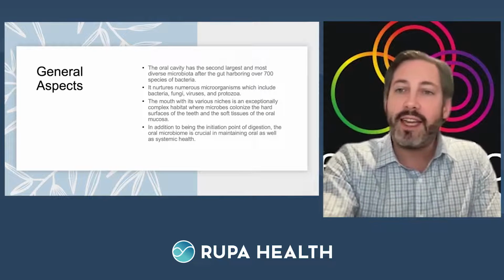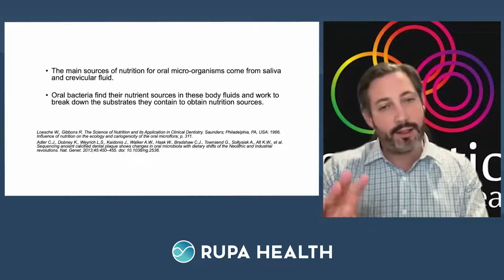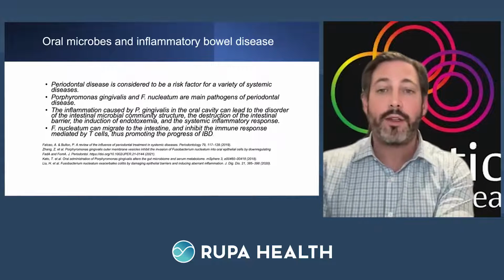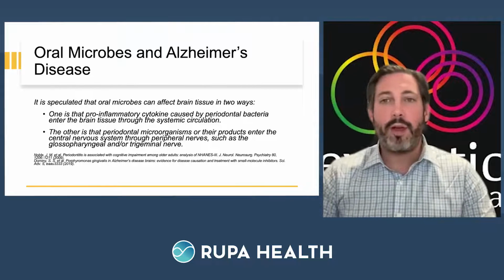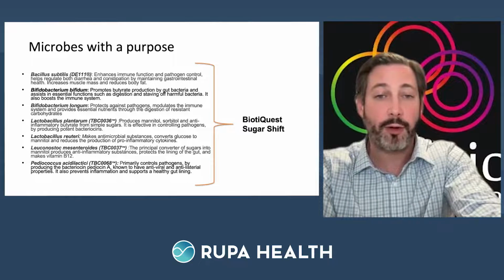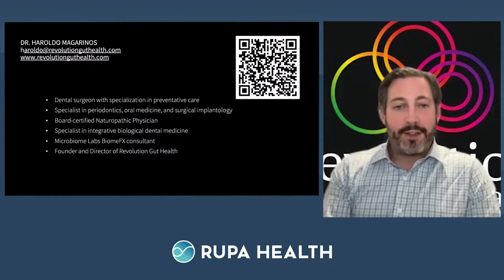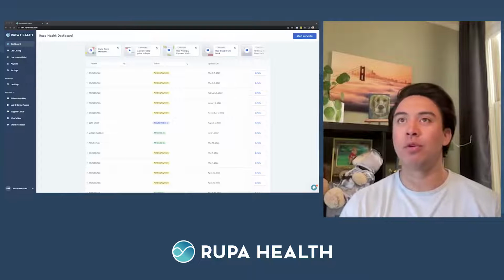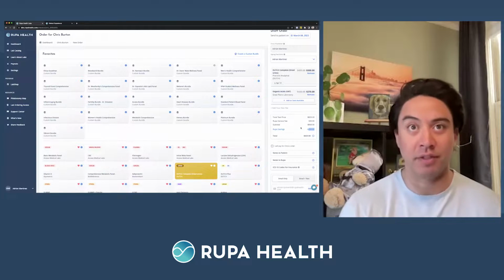The Oral Gut Microbiome Connection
🌟 Join our online masterclass on the intriguing oral-gut microbiome connection and discover the vital role it plays in our overall health. Learn from recent studies and gain insights into the complex interactions between oral and gut microbiomes, and explore the potential of microbial therapies to improve our well-being.

In this live class, you'll:

1. Grasp the fundamentals of oral and gut microbiome composition, diversity, and functions.
Investigate the connections and influences between the oral and gut microbiomes.
2. Assess the impact of diet, lifestyle, and interventions on promoting a healthy microbiome.
3. Delve into the latest research and its implications for clinical practice and patient care.
4. Explore the clinical significance of the oral-gut microbiome connection in chronic conditions.
5. Master cutting-edge technologies and tools for studying microbiomes to enhance patient outcomes.
6. Develop holistic strategies for rebalancing oral and gut microbiomes for better health.

​​​​​This free course is hosted by Rupa Health — the best way to order, track, and get results from 30+ lab companies in one place.

Want something more in depth?

Rupa reduces the time spent ordering labs by 90% and provides customer service for your patients around lab test collections.